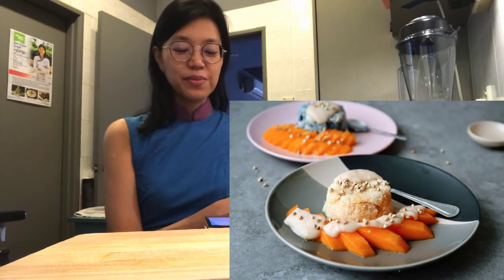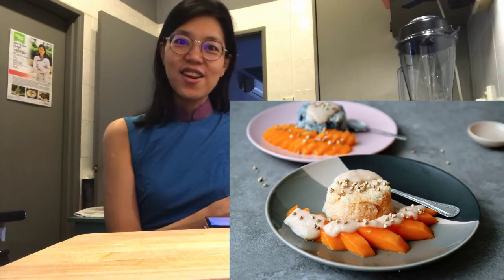SNEAK PEEK: Tantilising Thai (raw vegan online cooking course) by Raw Chef Yin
Discover A Tantilising New World of Thai Flavours The Raw Vegan Way!

🙋Do you absolutely adore Thai food but don't want to experience a food coma after eating Thai dishes?
🙋Are you hunting for raw & living recipes that capture the vibrant tastes and scents of Thailand?
🙋Craving your favourite Thai dishes like Tom Yum or Fish Cakes or Green Curry but looking for raw vegan versions?
🙋Bored of raw vegan Pad Thai which seems like the only Thai recipe you can find online for free?

When you enrol in this course, you’ll get to discover how to make these super delicious (and healthy) Thai dishes with textures, colours & crunch that will leave your taste buds tingling with joy!

1. Thai Red Curry Paste
2. Thai Red Curry
3. Cauliflower Rice
4. Thai Red Curry Zoodles Soup
5. Mushroom Tom Yum
6. Thai Fish Cakes
7. Sweet Chilli Dipping Sauce
8. Khanom Jeen Nam Ya
9. Khao Yum
10. Nam Budu
11. Mango Sticky Rice
12. Coconut Cream Sauce
13. Thai Iced Tea
14. Easy Som Tum/Thai Papaya Salad
15. Thai Green Curry
16. Pad Thai
17. Pineapple Fried Rice
18. Green Mango Salad
19. Tom Kha Hed
20. Som Tum v2
21. Pomelo Salad/Yum Som-O

DISCOVER
✅ The totally "must-have" ingredients needed to create authentic tasting Thai dishes
✅  The real secret of making a rainbow rice salad which tastes so good that your non-vegan friends most probably won't even notice it was meat-free
✅ A super versatile Thai dressing that you can use in lots of Thai recipes including Khao Yum, Som Tum or Yum Sum-O (page 12)
✅ How to create a flavoursome Thai soup without destroying any of the nutrients (so you'll feel energised & vibrant after drinking it)
✅ Why you should NEVER use almond butter in your Pad Thai (and what you SHOULD use instead)
✅ The ONE healthy ingredient you will love to use which will give your Thai food an umami boost (without ever having to resort to highly processed vegetarian oyster sauce)
✅ The sneaky little secret on how to make Thai iced tea without any nasty food colourings. (PLUS - which organic superfoods you should use to get that signature Thai Iced Tea orange colour)

💚MY MOST AFFORDABLE RAW VEGAN COURSES:
Rawk With Yin Subscription Service:

ENROL IN MY SELF-PACED COURSES
1. How To Make Tempeh From Scratch Course

2. Nut-free, oil-free, raw vegan Cheese Course

3. Mouthwatering Korean Dishes: A raw vegan Korean Cooking Course

4. Mooncake Mania: A raw & vegan Mooncake Course

5. Dairy-free Ice Cream Course

6. Master The Art of Raw Vegan Japanese Cuisine

7. Christmas Showstoppers: A Raw Vegan Christmas Cooking Course

• Fun with Asian Raw Food US$10
(Winner of Gourmand World Cookbook Awards B14 Digital)

• Fun with Asian Raw Food 2 US$10 (includes 12 video tutorials)

• Fun with Ferments US$7
(Winner of Gourmand World Cookbook Awards E19 Fermentation)

• Fun With Vegan Cheese US$12.99
(Winner of Gourmand World Cookbook Awards E09 Cheese)

• Use CHEFYIN at the checkout of to enjoy 10% savings when you buy any of their superfoods or superoils.

SNAPWITHCHEFYIN

Valid for Peninsular Malaysia & Singapore